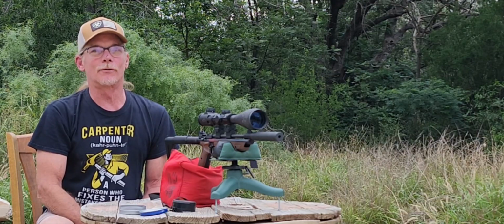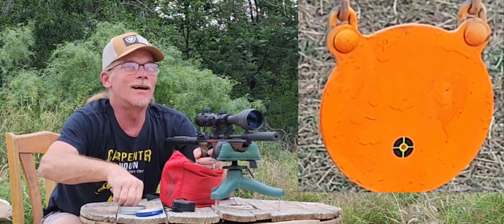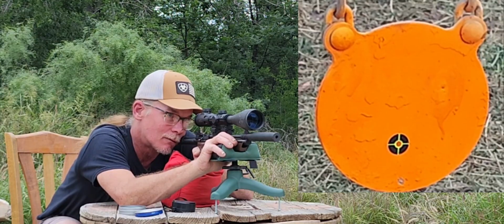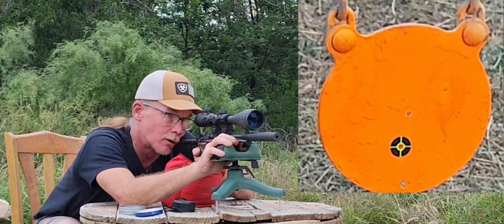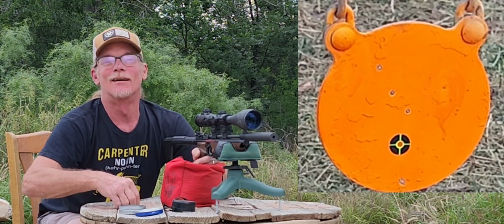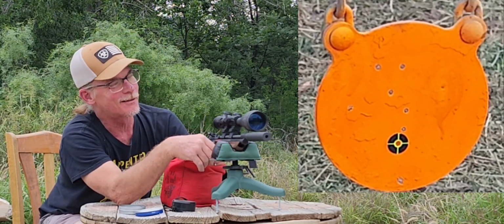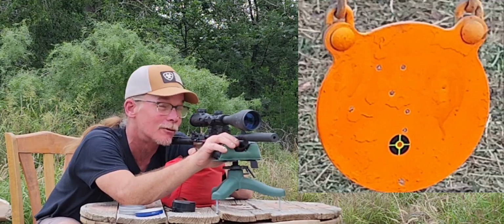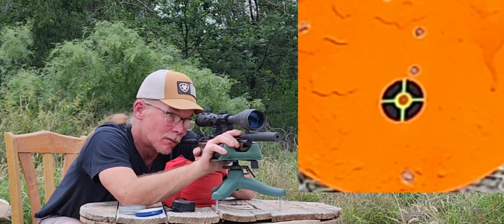Crosman 1377 Buckrail Carbine 50yards!